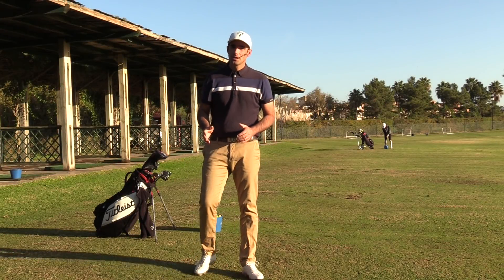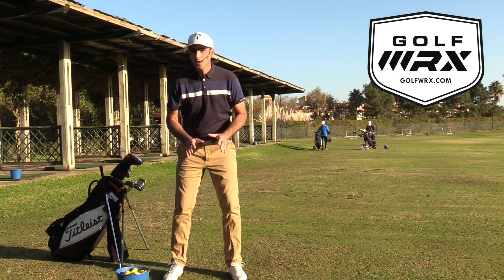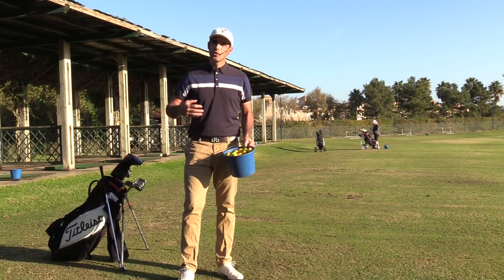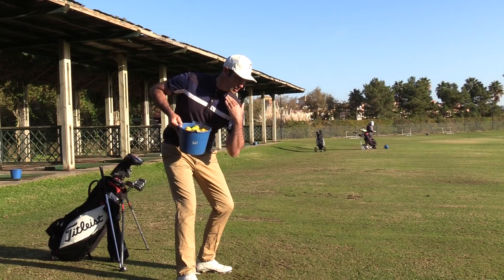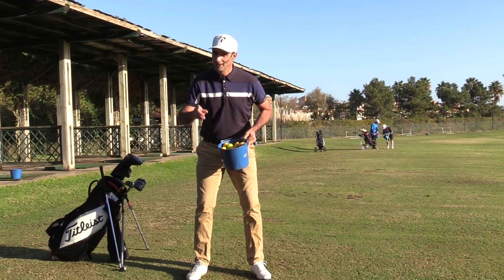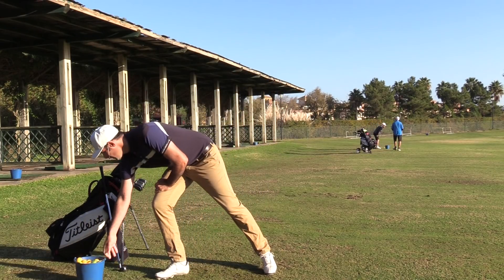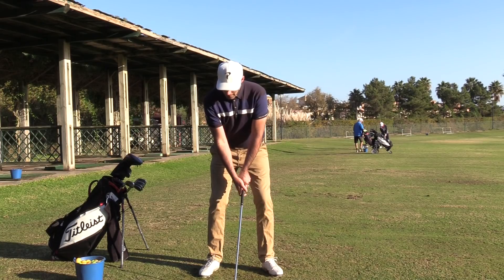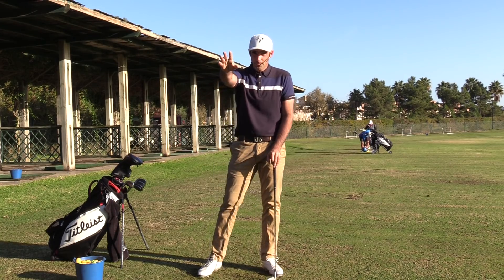new 2 favorite tips to improve hip turn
In this video I demonstrate 2 of my favorite exercises to help golfers learn what is in my opinion one of the most important moves in the golf swing.